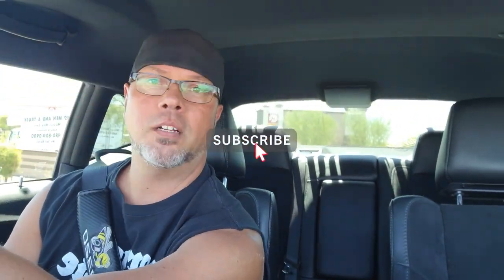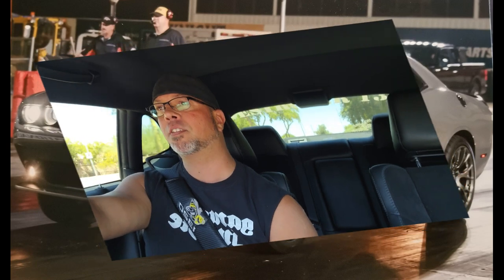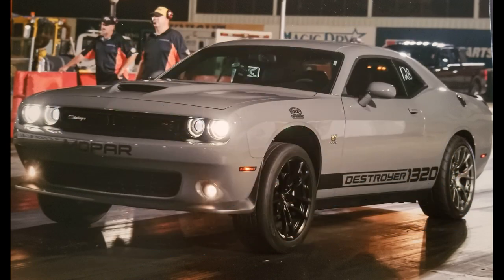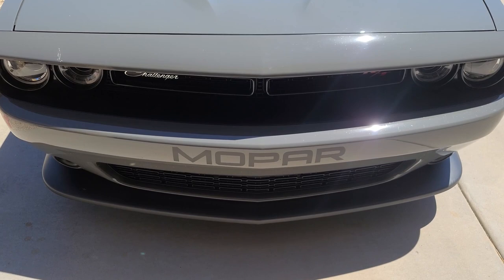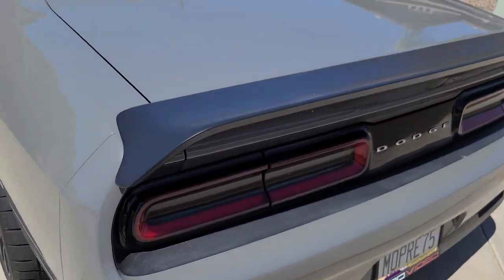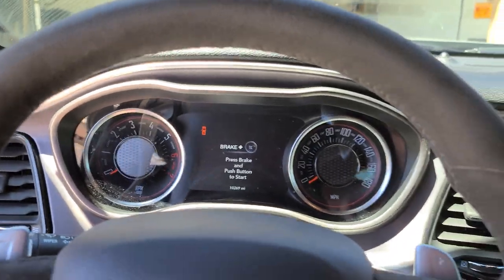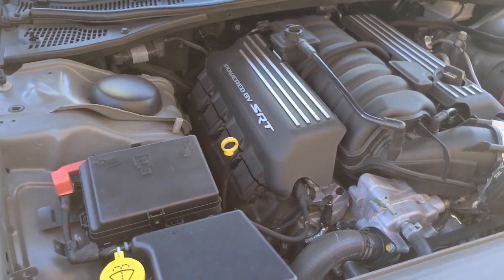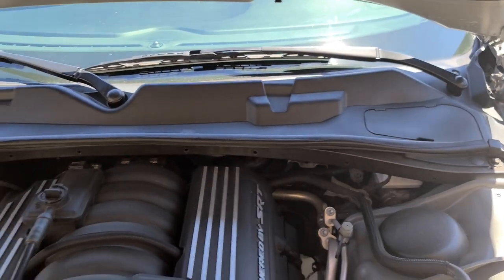2019 Dodge Challenger Scat Pack 1320 (10,000 Mile Review)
2019 Dodge Challenger Scat Pack 1320 (10,000 Mile Review)| Let's check in on the Destroyer after 10,000 hard miles of driving. We look at the good and the bad of the Scat Pack 1320.